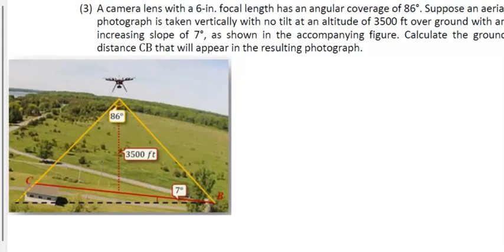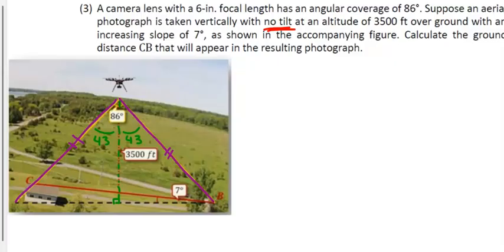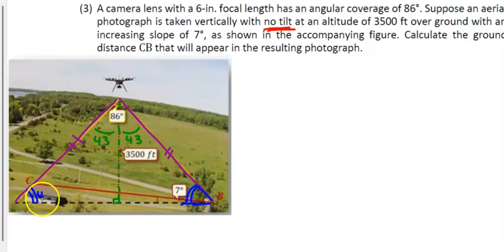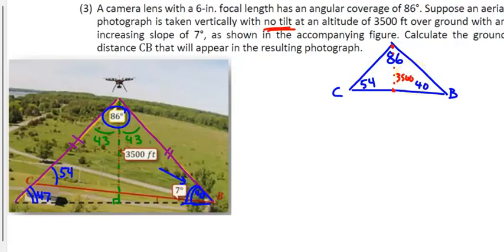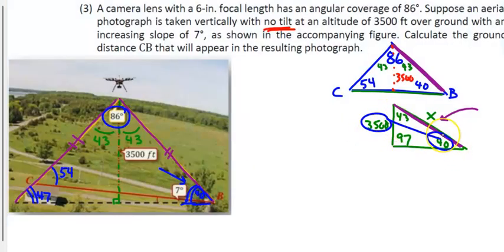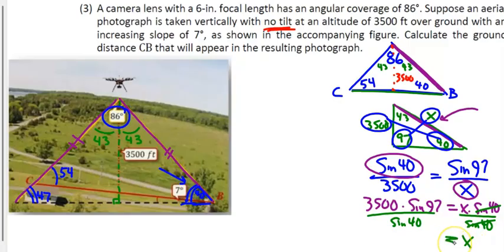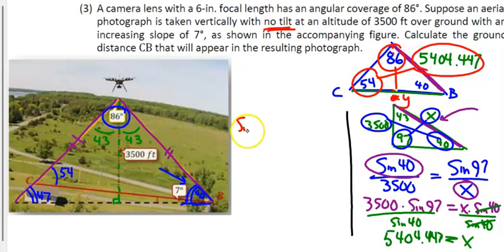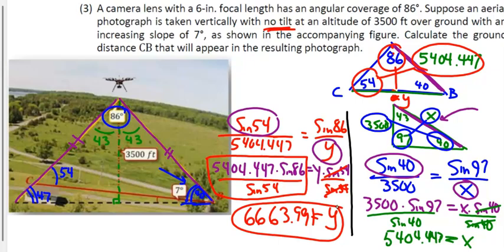Unit 3 Lesson 4 vid 3